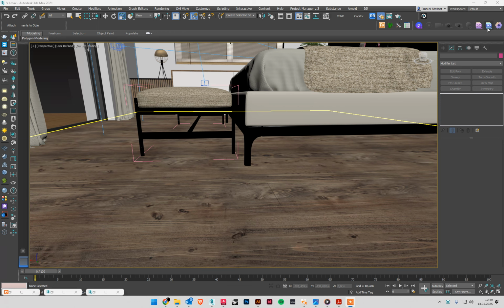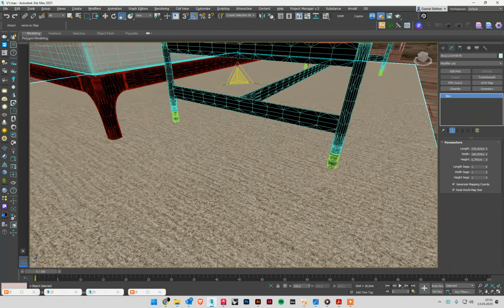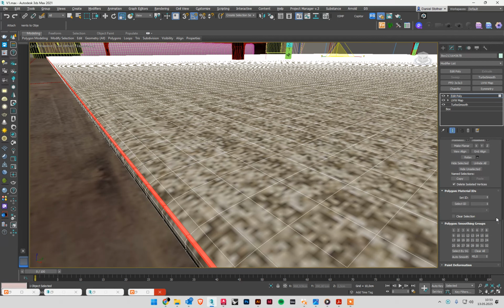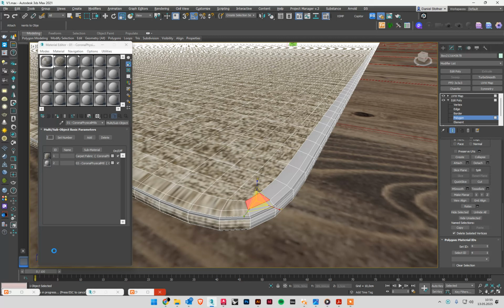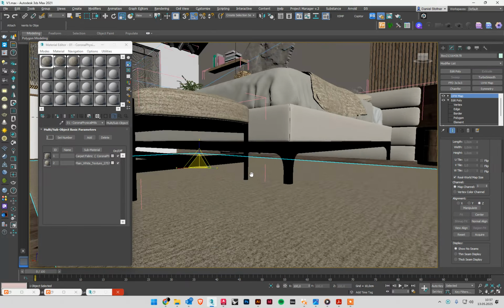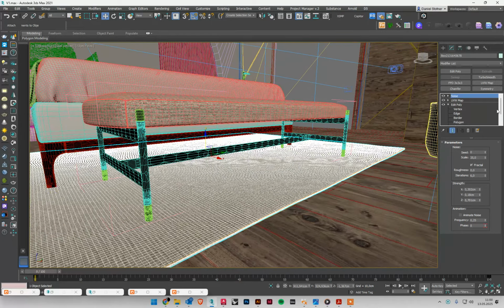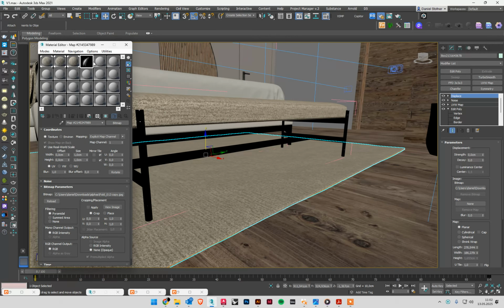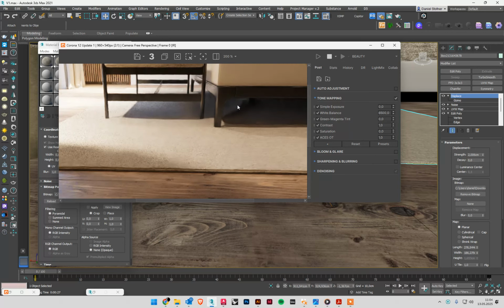Carpet Modeling 3ds max REALISTIC!!!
Learn how to create a realistic looking carpet in 3ds max
Corona or Vray
Wanna make your renders stick out?